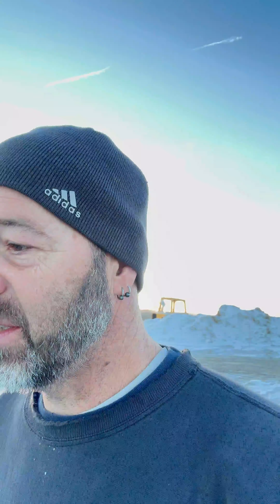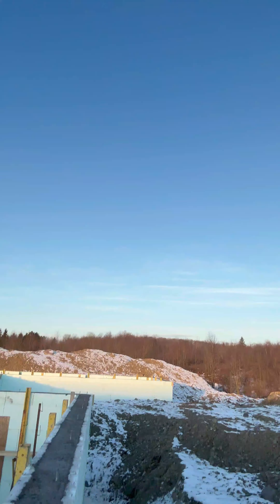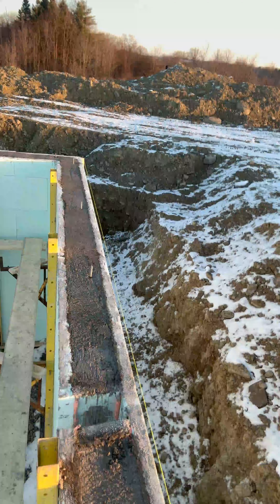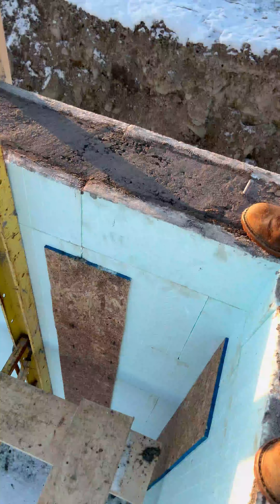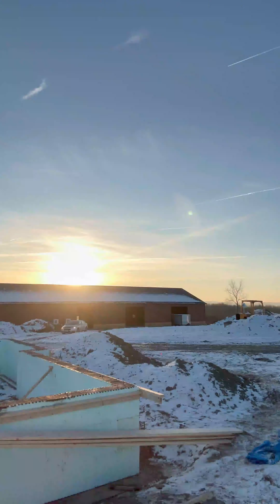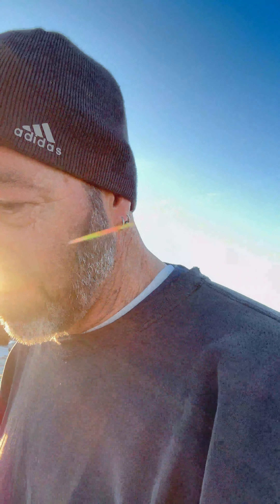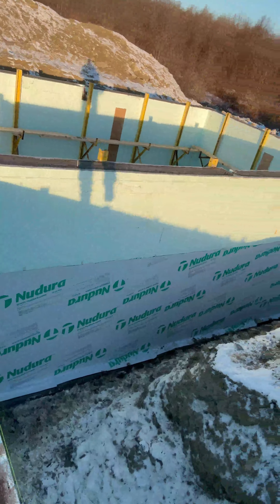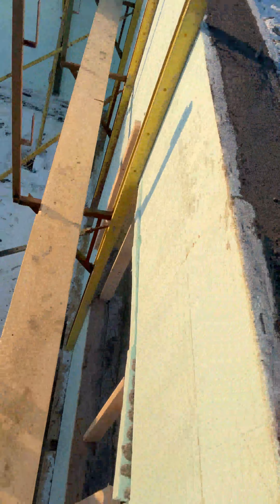ICF Basement Part 3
Check out some more information on ICF Concrete basements that Rob just recently built.